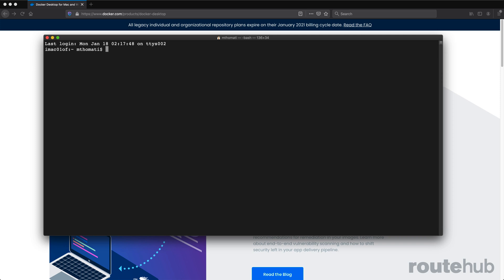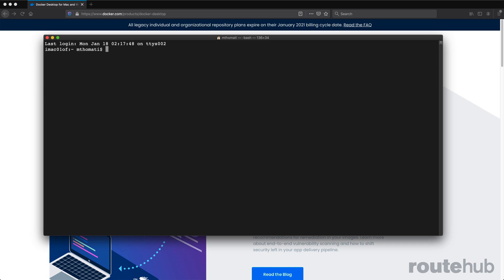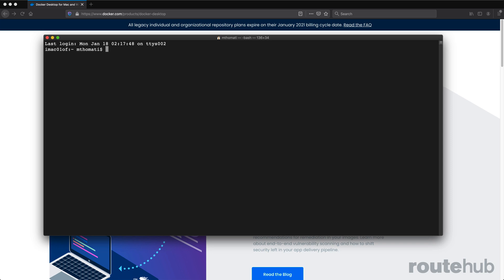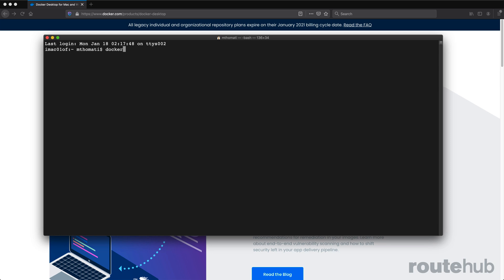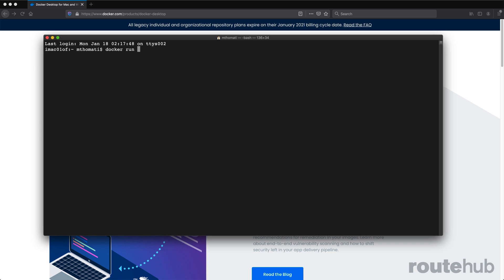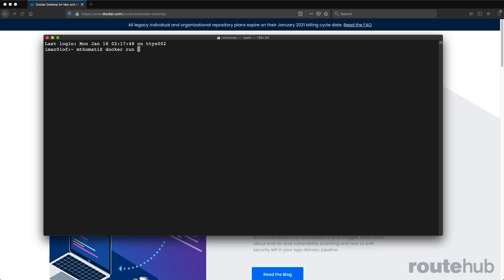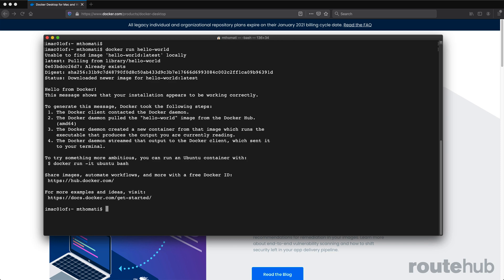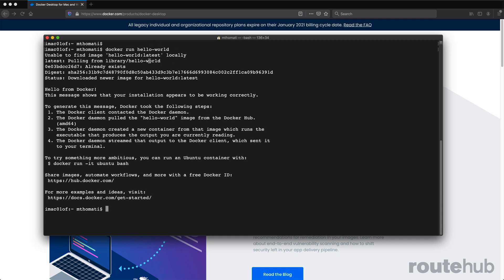Docker for Network Engineers | Preview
In this course, you will learn how to use Docker to build images and containers as a Network Engineer or IT professional step-by-step.  You will learn how to use Docker, how to build images and containers.  You will learn about Docker networking to building containers that can be used for Network Automation tools. These will be one of the many things we will teach you to advance your skills for DevOps and Network Automation.